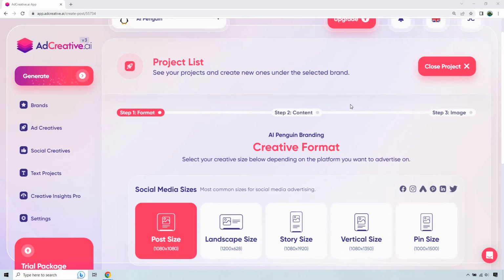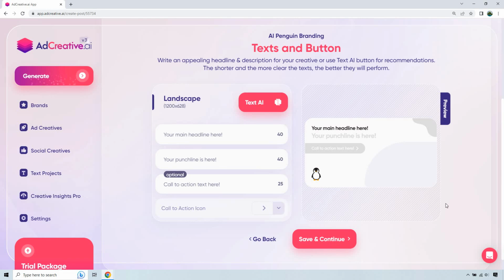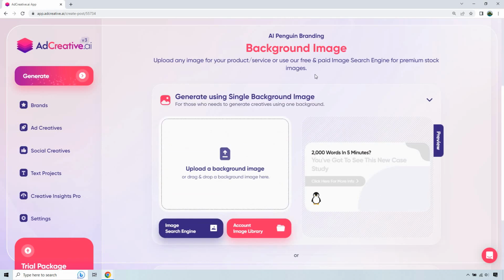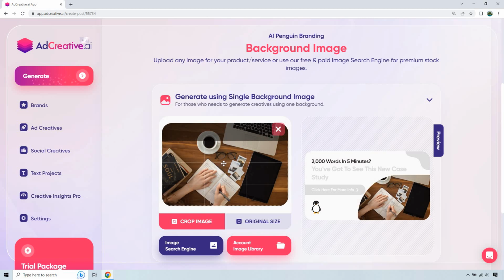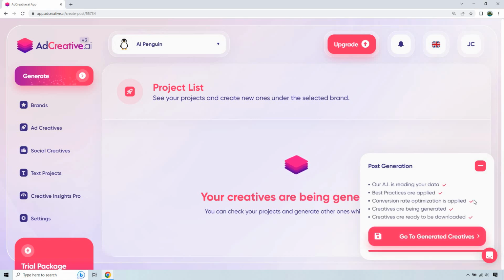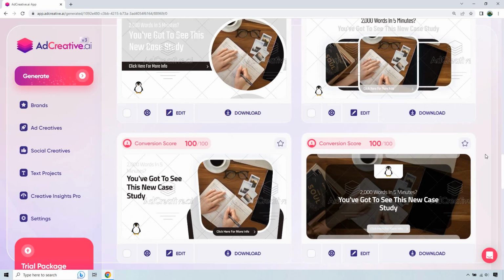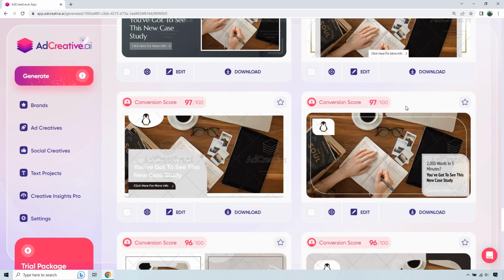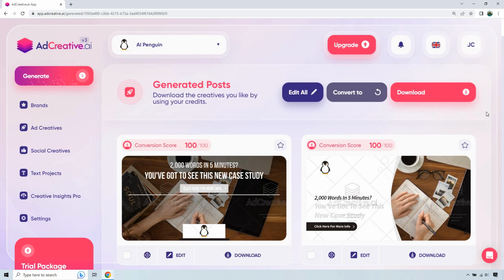Creative Social Media Banner Design (Social Media Creative Design With AdCreative AI)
Creative Social Media Banner Design Video
This Software Is NOT Recommended Anymore

Welcome to my creative social media banner design video. In this tutorial, I will be using the AdCreative software to quickly and easily create a large quantity of social media creative designs. This can save you a ton of time, effort, and money, especially if you were to hire out the process. Check out the video to see how it is done.